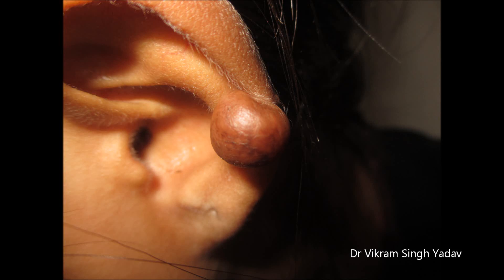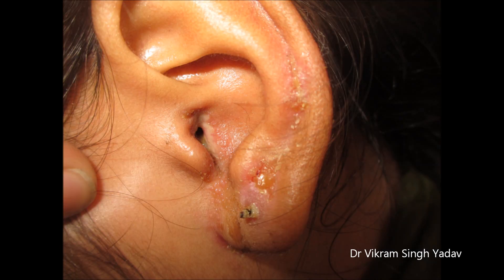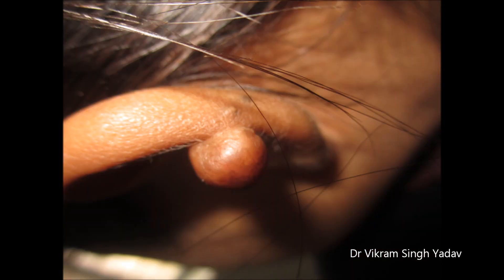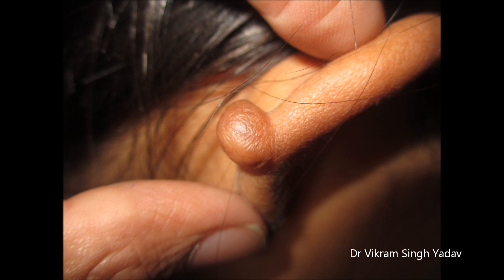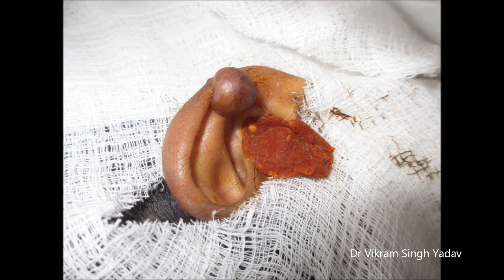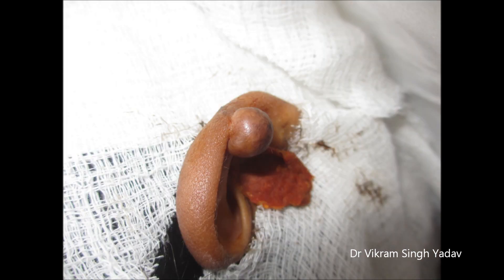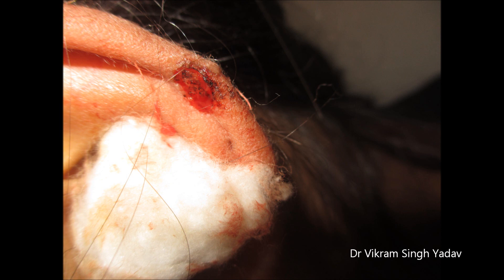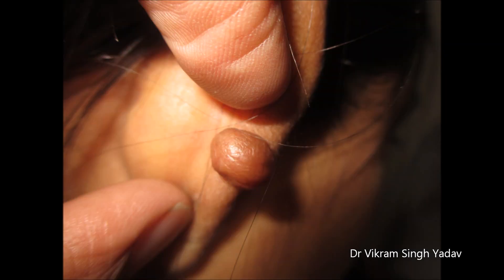Keloids On Ear Pinna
Keloids on ear pinna are usually seen after ear piercing, they keep on growing, are quite painful and sometimes itchy, difficult to treat, when excised they regrow. So proper management with triamcilone acetate and imiquimode has been found to reduce their reoccurance...Sorry it is not possible to pop keloids...lol.